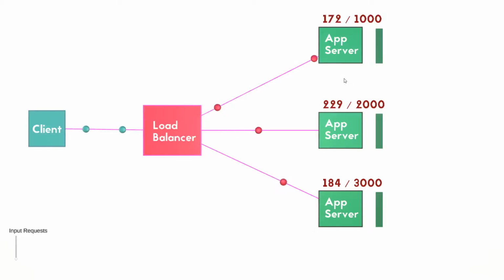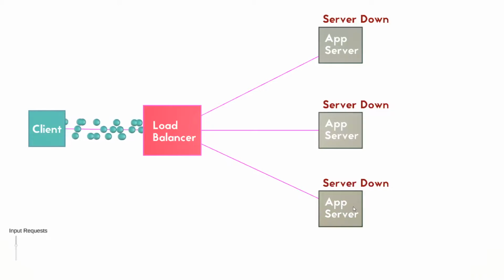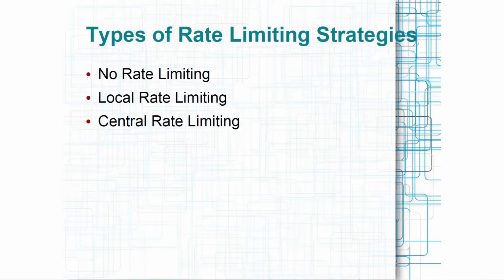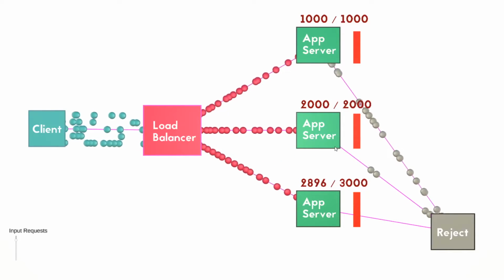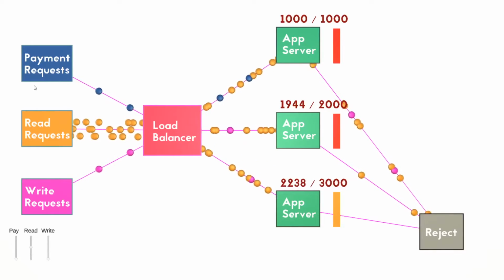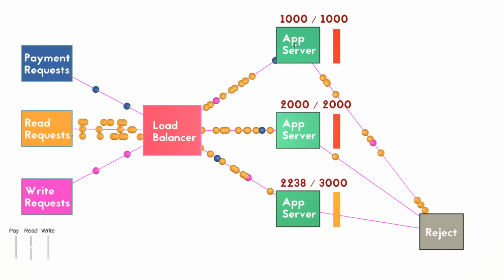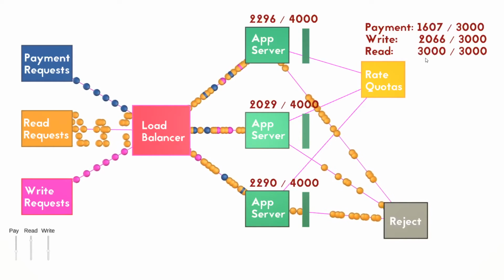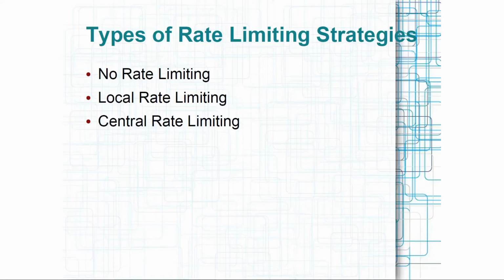Rate Limiting: Rate Limiter System Design Strategies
High level view of the different strategies for building a rate limiter system.